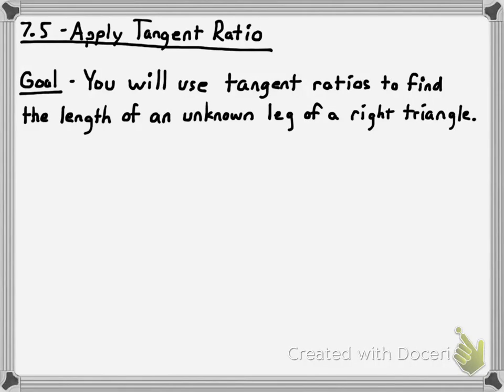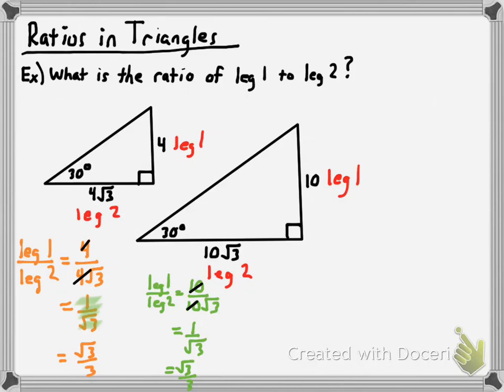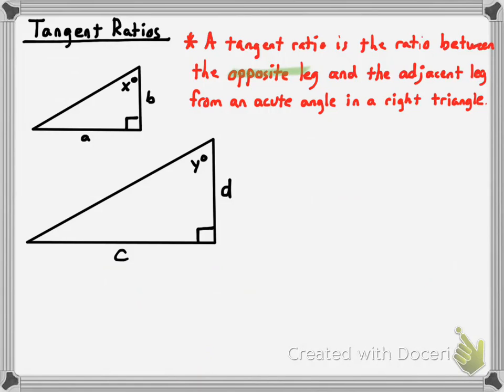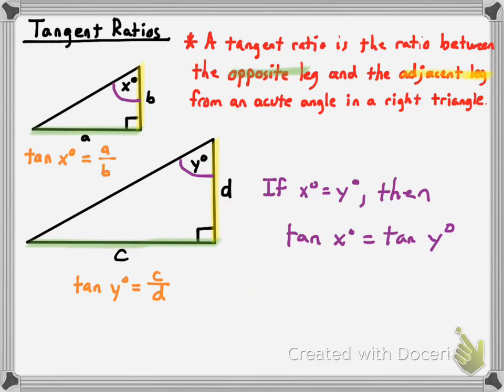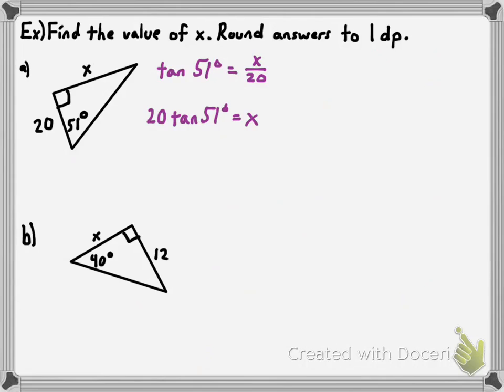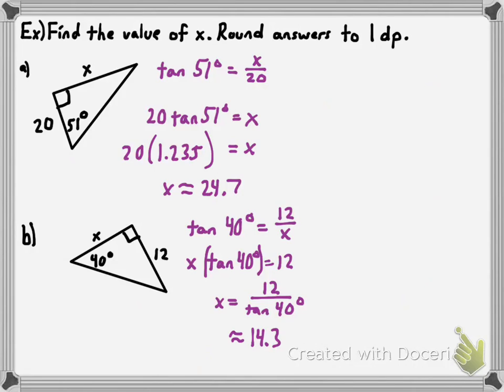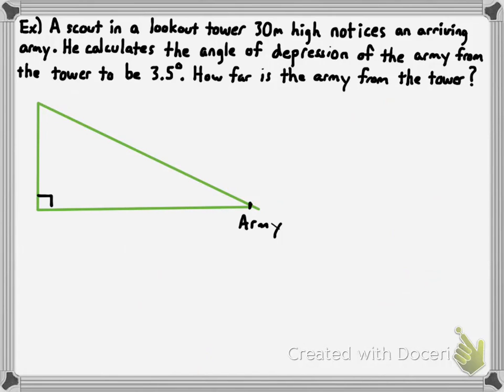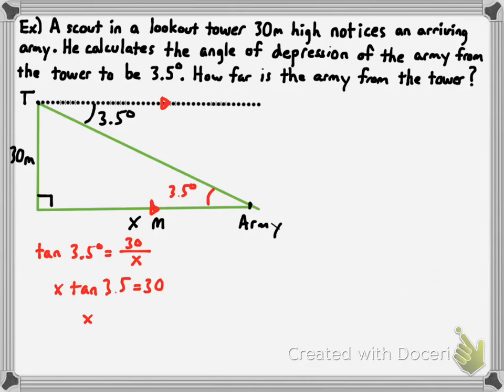Apply Tangent Ratio